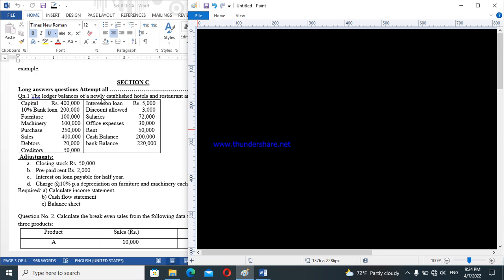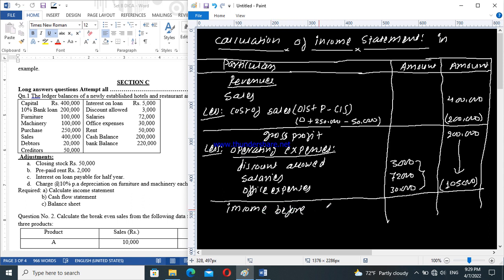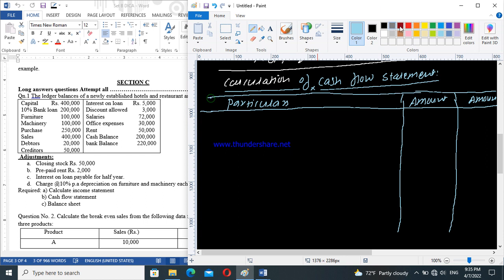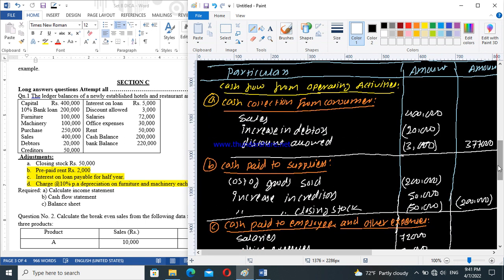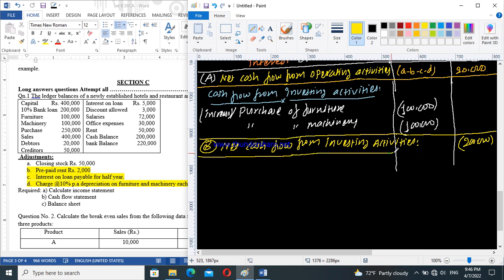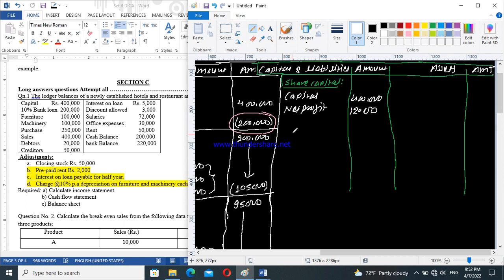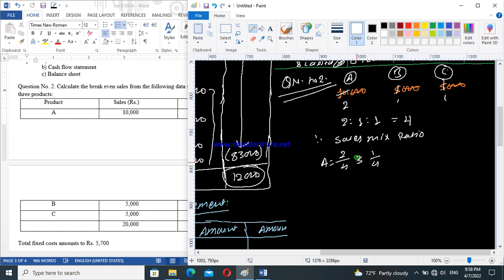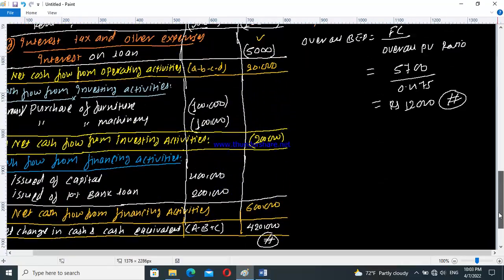Financial statement analyse and Break even analysis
Reader can collect the question from the screen and quickly knowing the calculation idea for financial statement and break even point